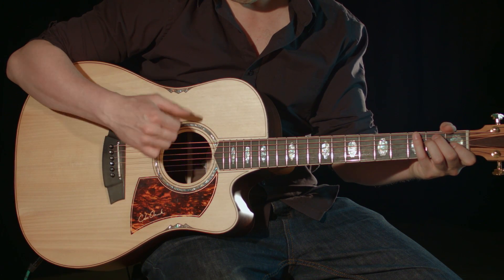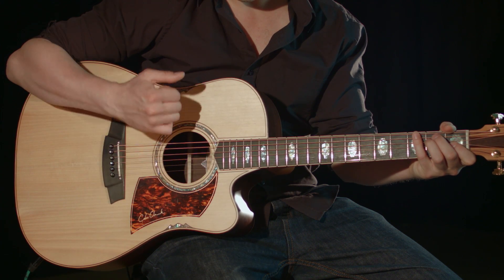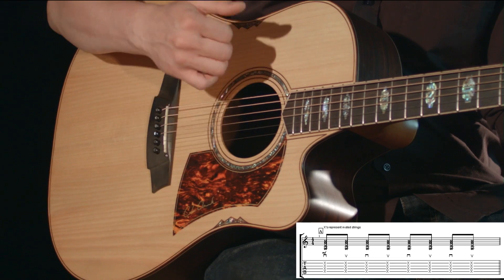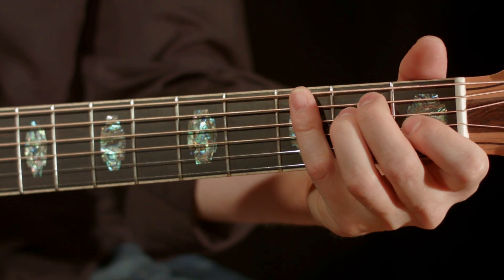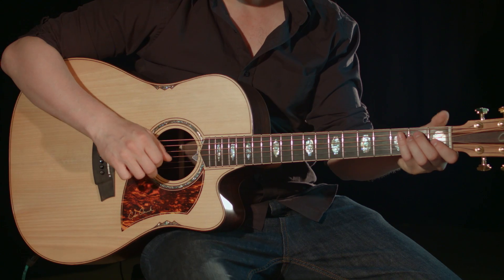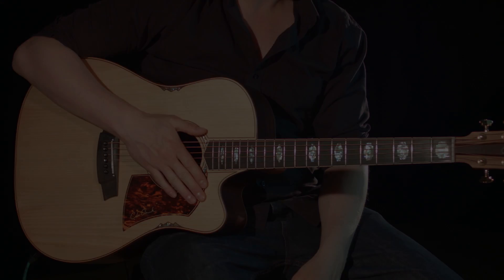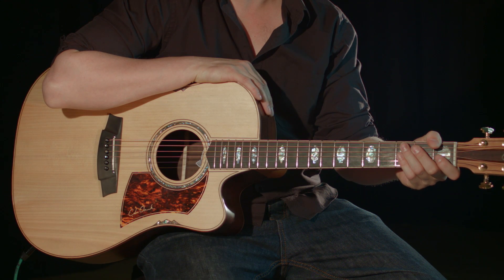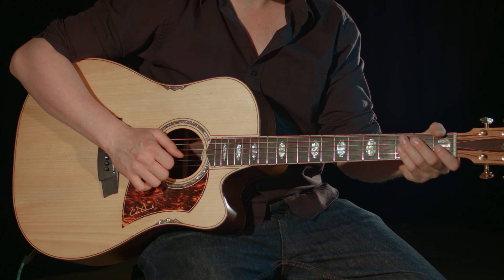Learn Percussion Guitar - Lesson 03 - pt5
Percussion Guitar lesson 3 - Spanish and Flamenco style

Part 5

Ryan demonstrates a range of percussion guitar techniques that emulate the rhythmic aspects of Spanish and Flamenco percussive guitar styles.

Ryan also uses chord structures that are associated with these styles of music, often chromatic.